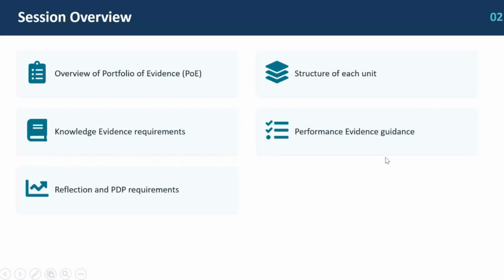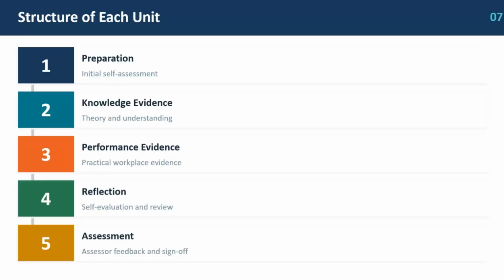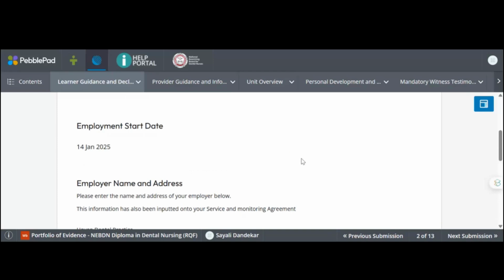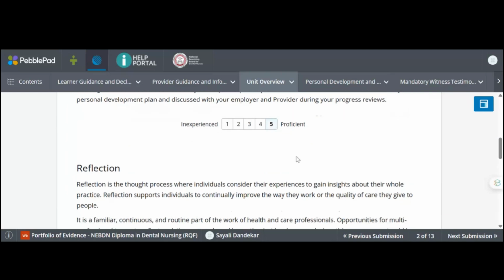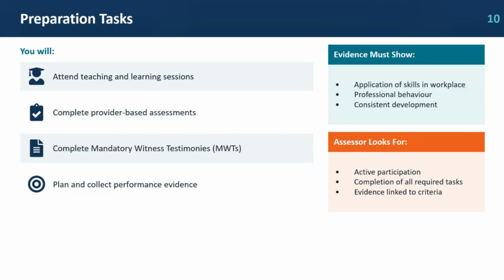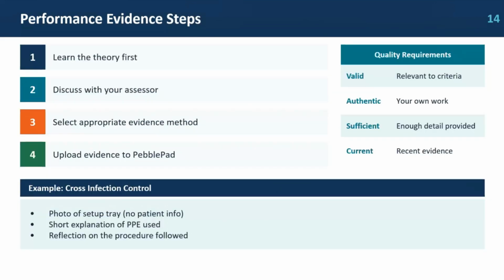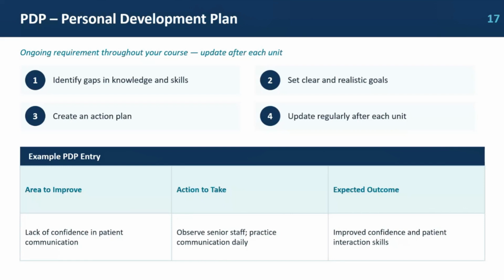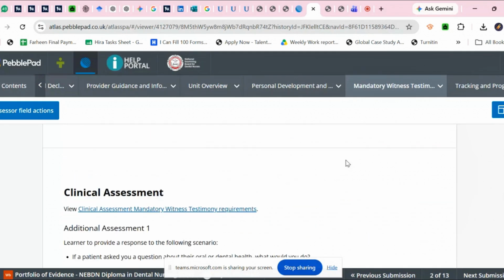Sage Academy | NEBDN Level 3 Dental Nursing PoE Guidance Session | PebblePad Walkthrough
Welcome to Sage Academy’s NEBDN Level 3 Diploma in Dental Nursing Portfolio of Evidence (PoE) Guidance Session.

This session has been designed to support students in understanding the NEBDN Portfolio of Evidence requirements and how to begin their PoE journey using PebblePad.

During this session, students will be guided through:

• Understanding the purpose and structure of the Portfolio of Evidence (PoE)
• Accessing PebblePad and navigating through the platform
• Understanding where to locate the required sections and activities
• How to begin completing portfolio requirements
• Guidance on uploading evidence and completing required tasks
• Important points to consider when preparing and maintaining your PoE

This video is intended as a support resource for Sage Academy students enrolled on the NEBDN Level 3 Diploma in Dental Nursing programme.

Students are encouraged to follow the guidance provided by their tutors and assessors throughout their qualification journey.

For further information about Sage Academy courses, please visit:
Sage Academy